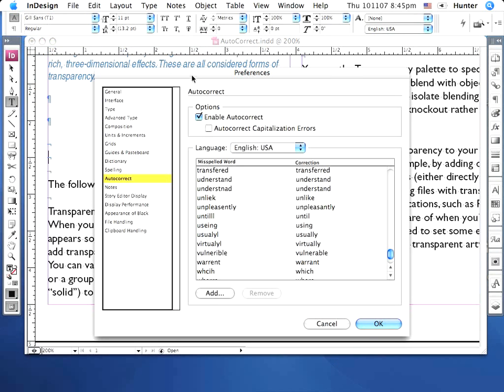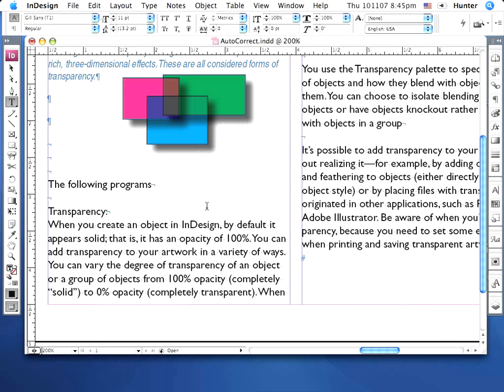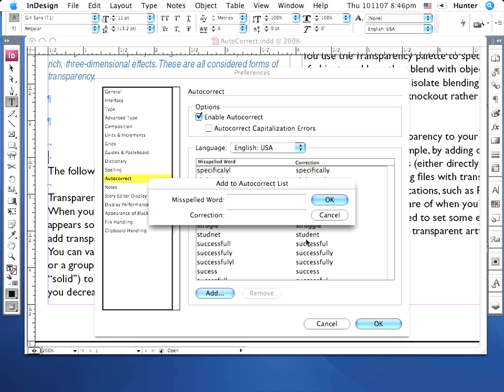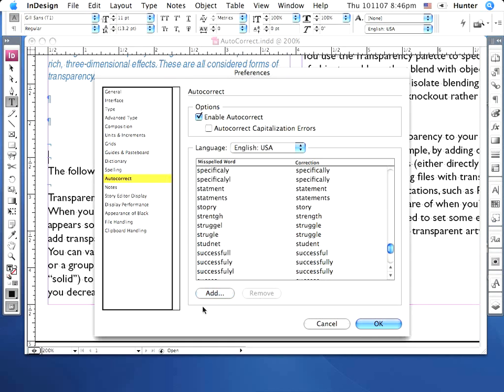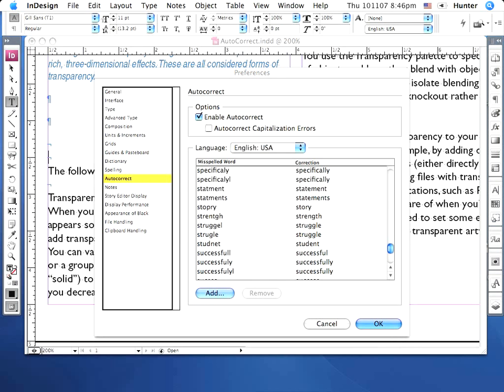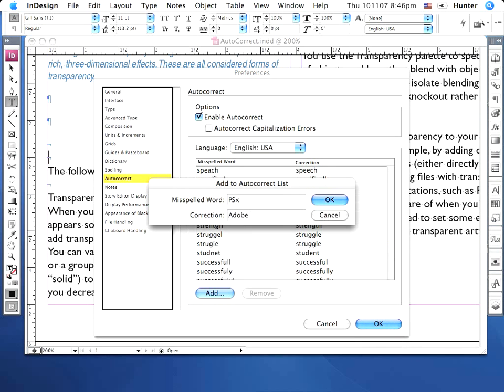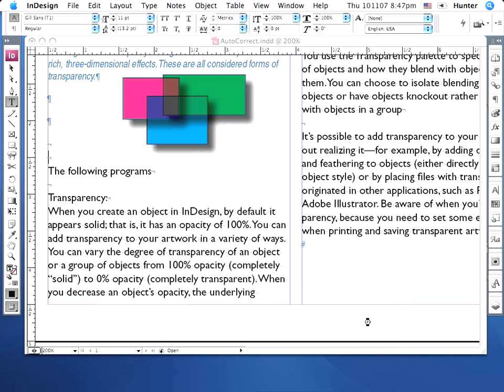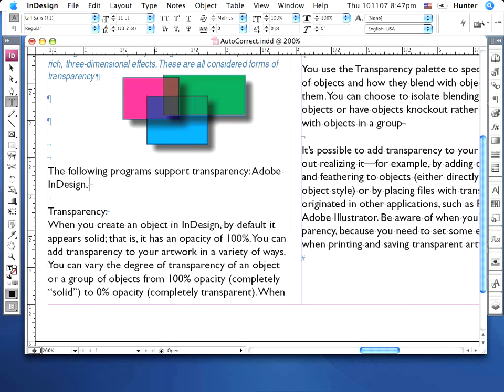InDesign AutoCorrect: Using It In A Way You Probably Never Thought Of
Using the AutoCorrect feature in InDesign CS4 (CC 2014, CC, CS6) in a way you probably never thought of before. Create typing shortcuts. Reduce the amount of typing you need to do.